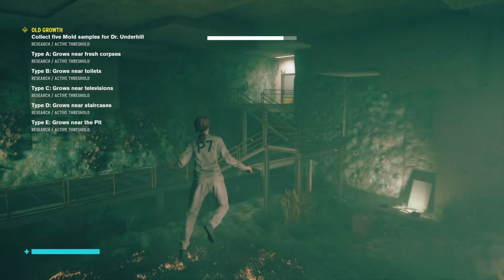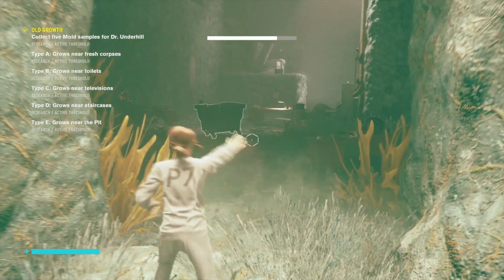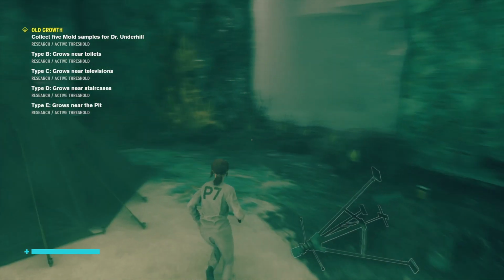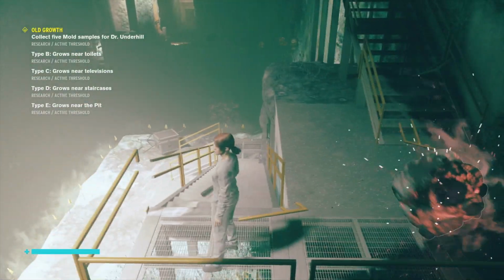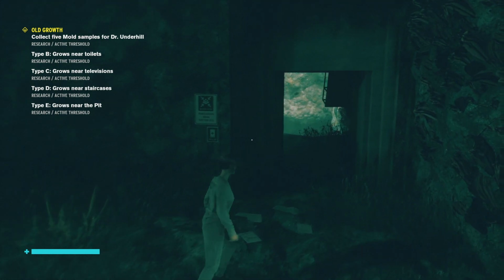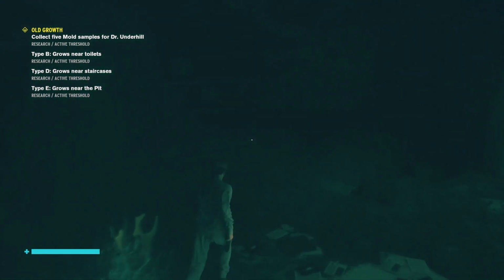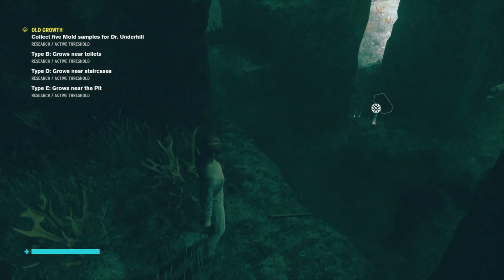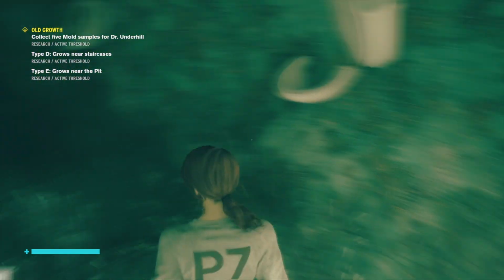Control Mold Samples - Old Growth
Check out our Control Mold Samples Walkthrough Part 45 to see how to get to and pick up each of the Old Growth instructions given to you by Dr Underhill.

There are a few challenges to finding all of the Mold Samples to get through the first part of the Old Growth mission. Firstly, it’s not entirely obvious where you’re meant to go, because there are no map markers. However, you can follow along with the video to see where you need to go. It also requires you to get past some really tough enemies and it’s much easier to find the samples with them out of the equation, which is also covered in the video.

You can read more about Control at Remedy Games - or with the official Remedy Twitter

This is the 45th part of our wider series on the 3rd person mystery, which will include a guide, hints and tips, plus a run through of main story campaign.